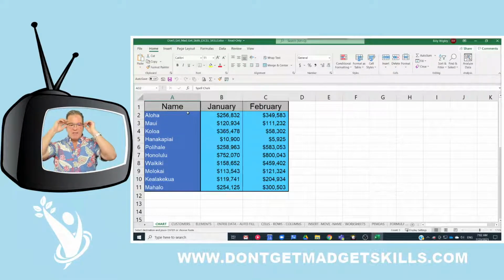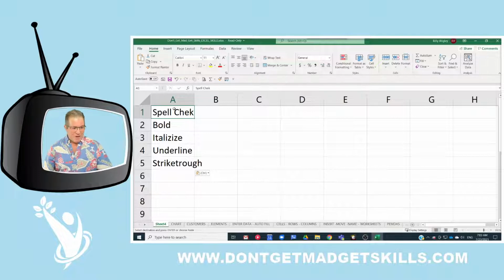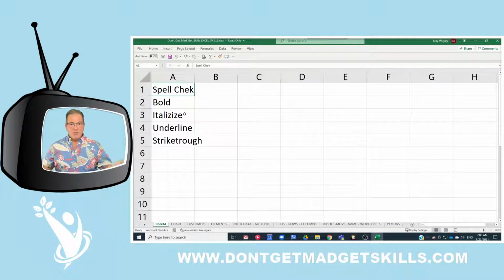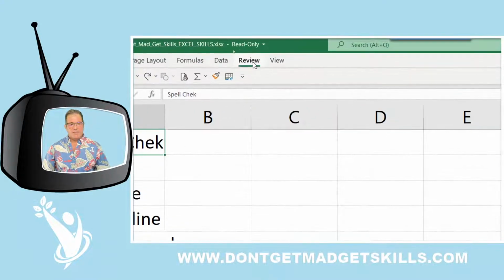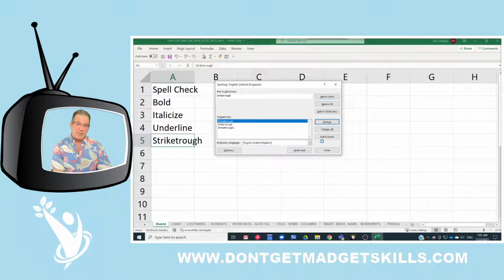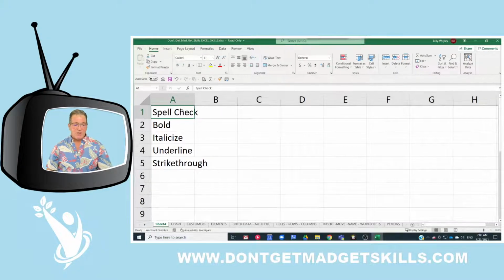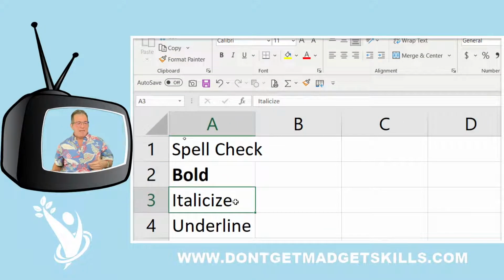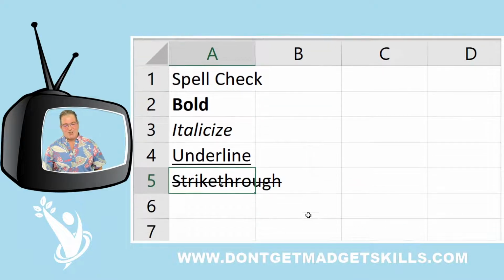Excel Quick Tip - FORMATTING SHORTCUTS - Bold, Underline, Italicize, Strike-through. 💪✍📝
FORMATTING SHORTCUTS - Bold, Underline, Italicize, Strike-through. 💪✍📝

Here are some formatting shortcuts that are commonly used. They not only work in Excel, but they also work in all of your MS Office applications.

0:00 Start
1:08 Insert a new Sheet
1:55 Spell Check
5:23 Formatting Techniques
5:40 Bold
6:27 Italicize
6:40 Underline
6:54 Strikethrough